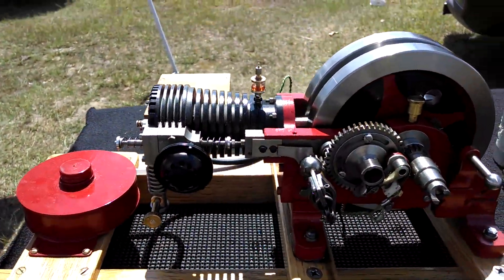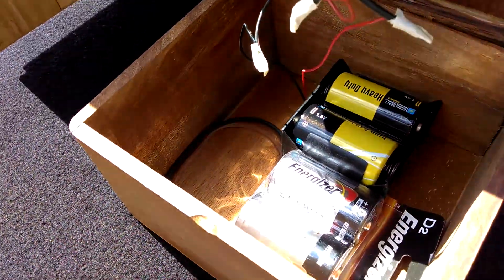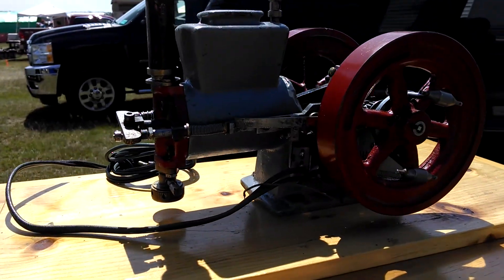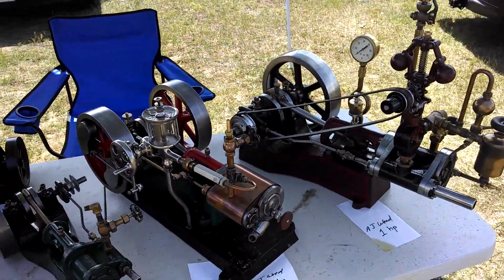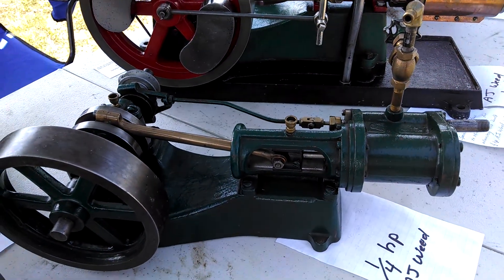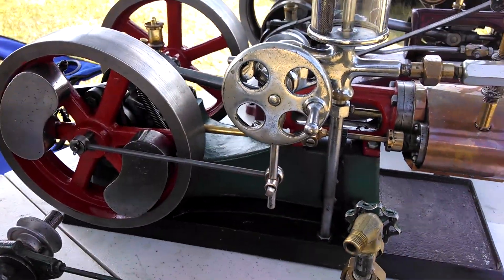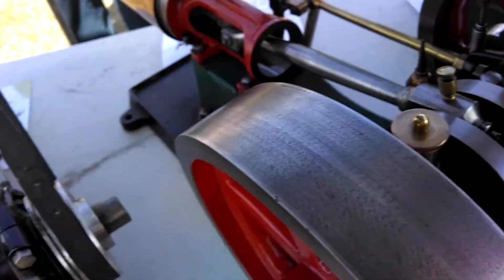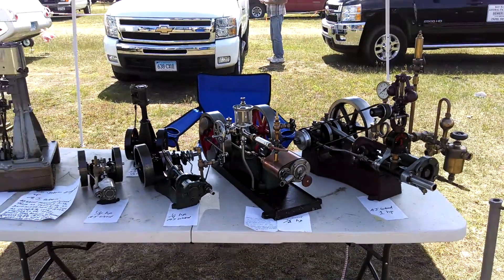My Display at the Orange Mass Engine Show 2014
This year I displayed all 6 of my A.J. Weed Steam Engines.